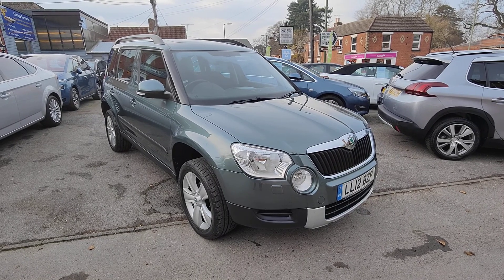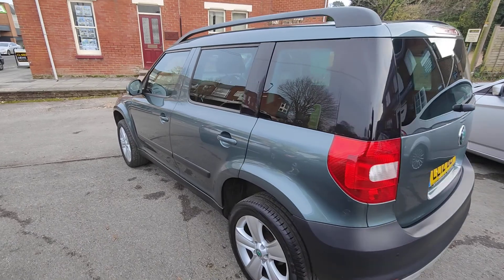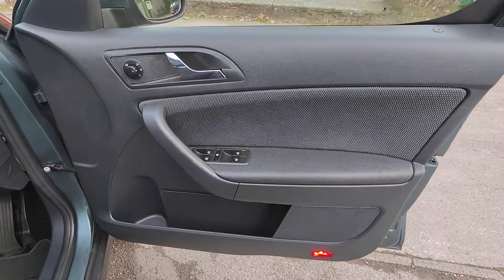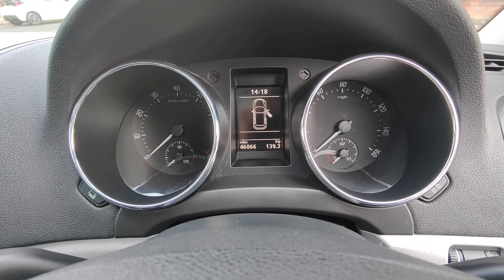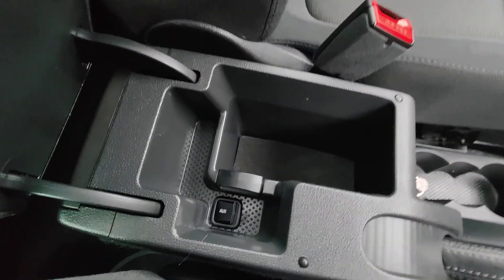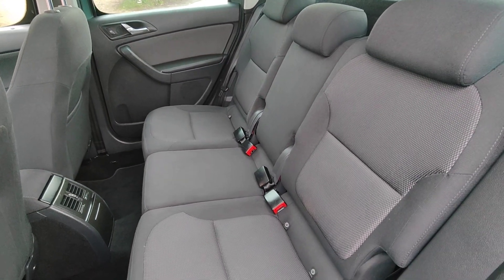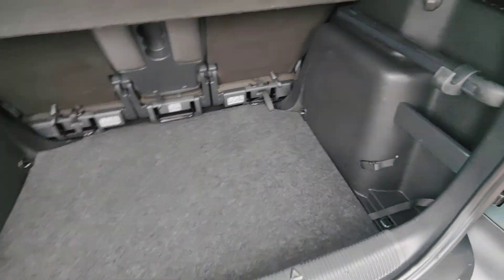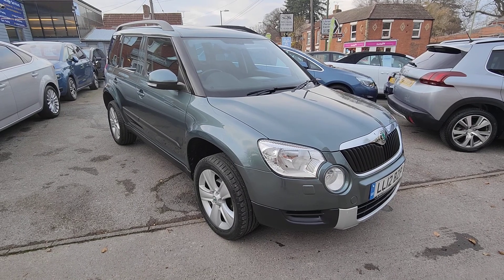2012/12 Skoda Yeti 1.2 Tsi - New Chapel Car Company Ltd